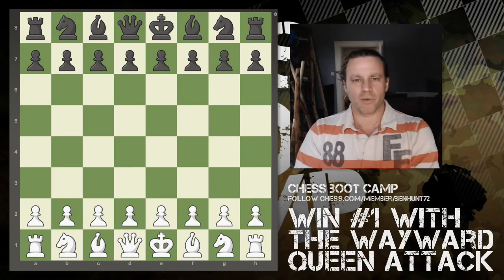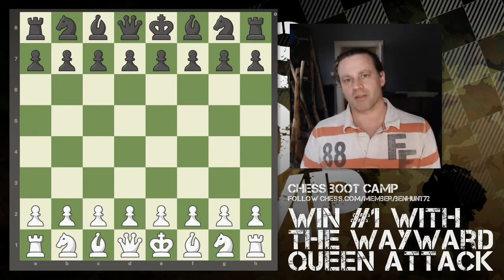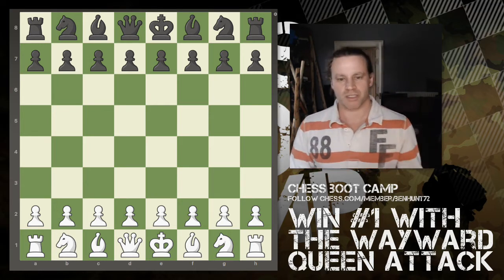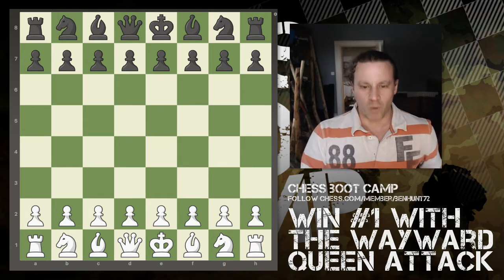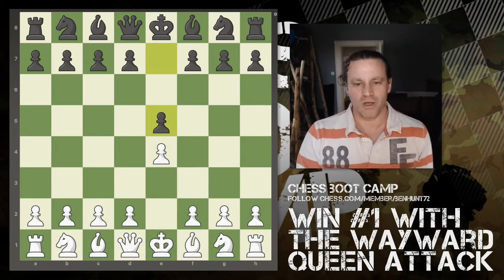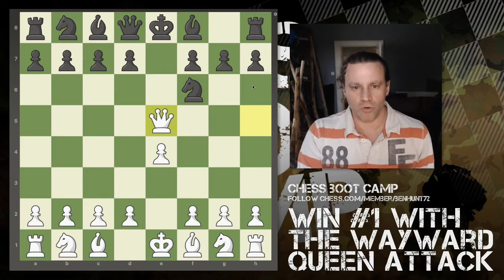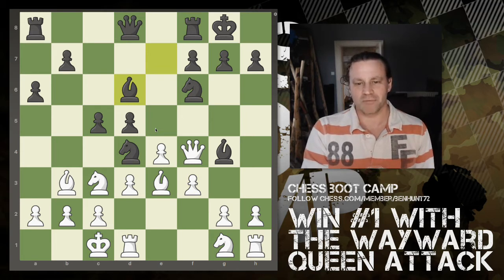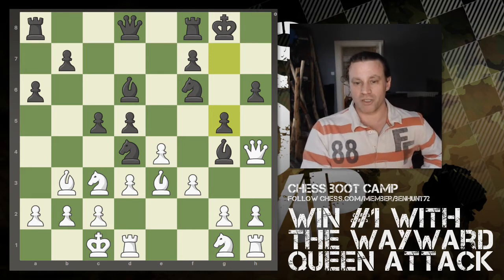Win #1 with the Wayward Queen Attack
I share my first ever victory using this suspicious-looking opening! This is in a 10-minute unrated rapid game against a player rated 1000.